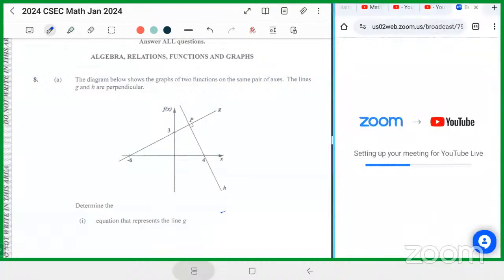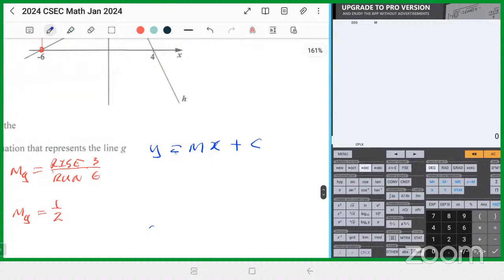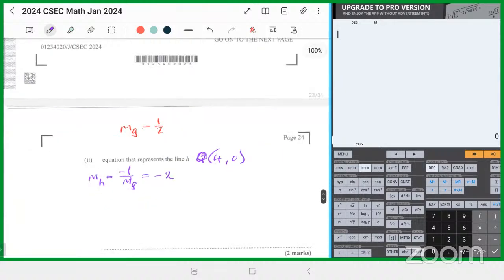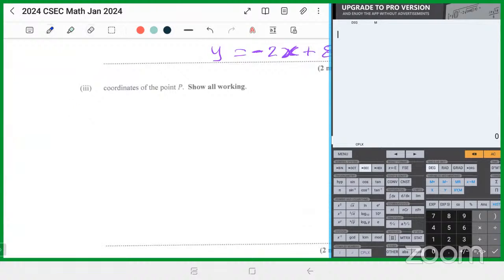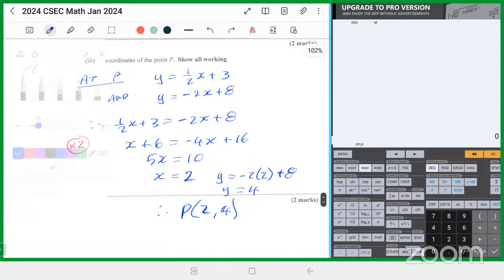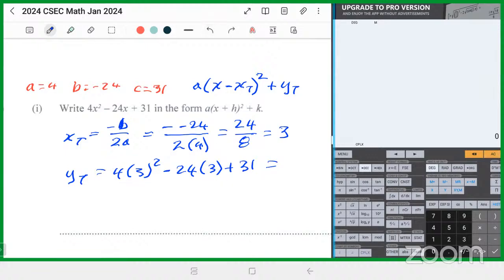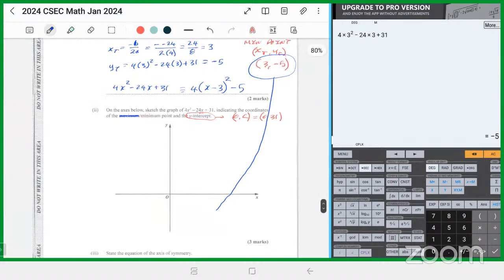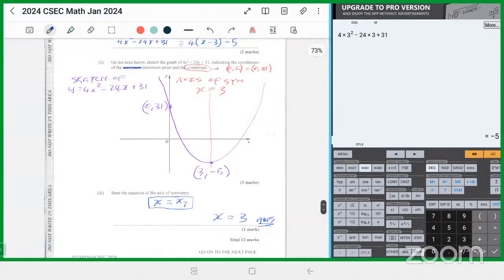Mathematics The Easy Way High Grade Class CSEC January 2024 Paper 2 Solution Question 8